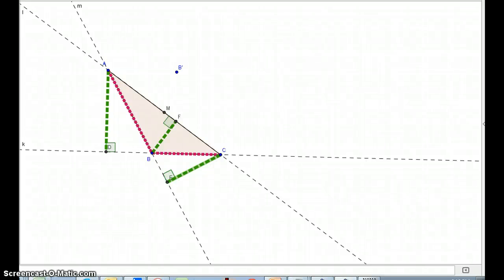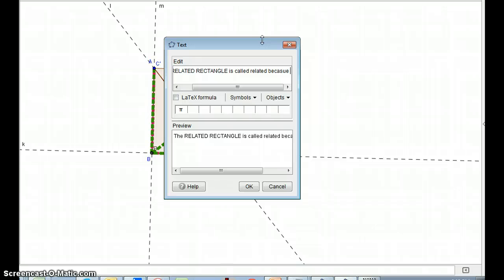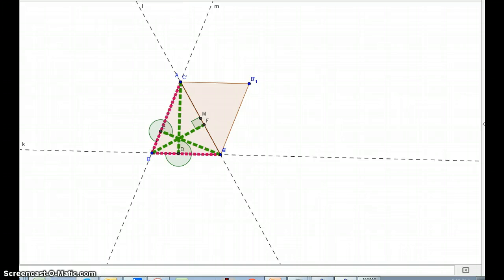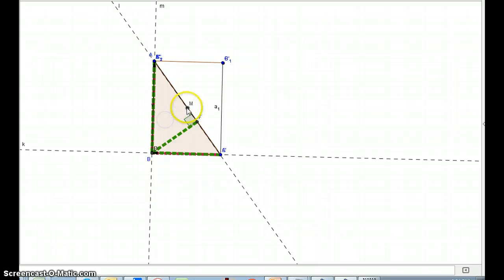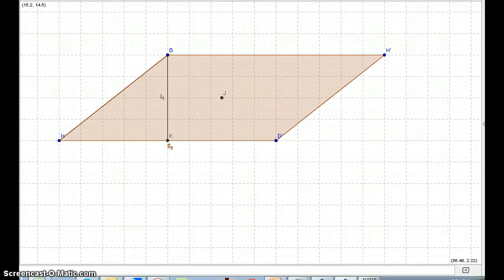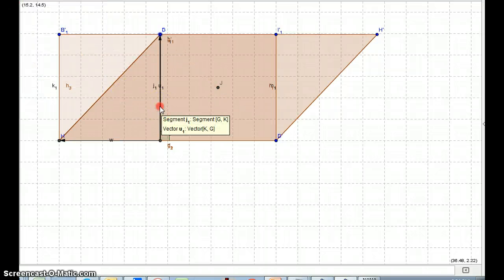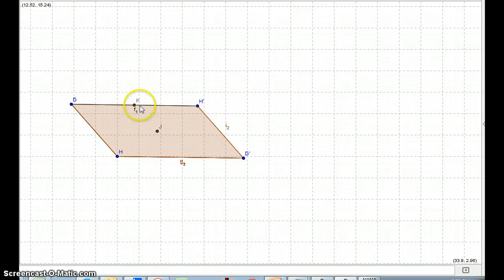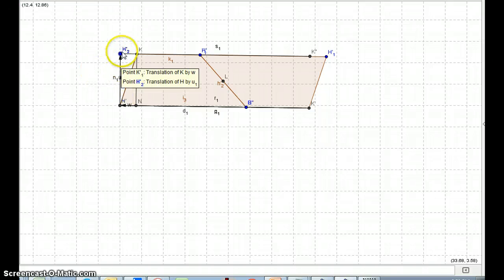Where Do Area Formulae Come From?